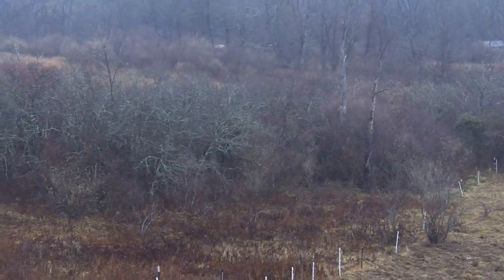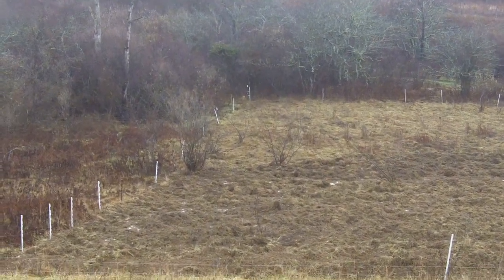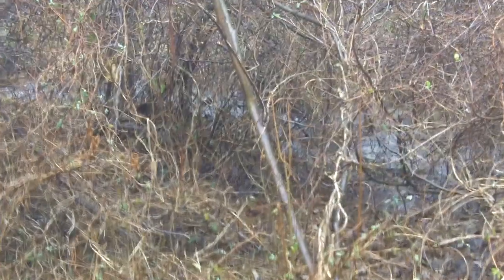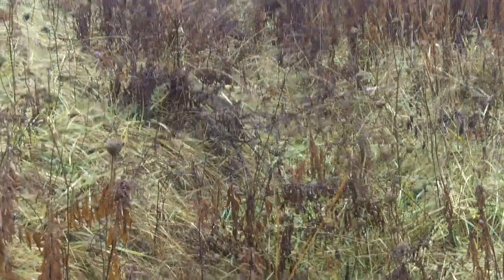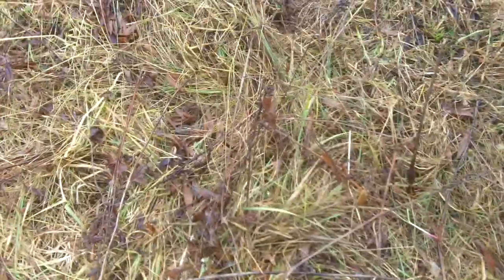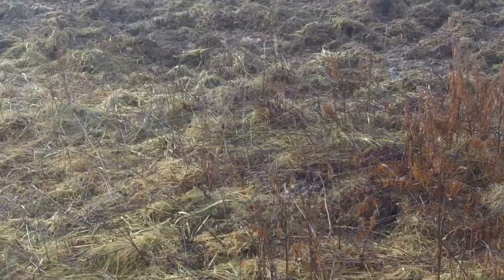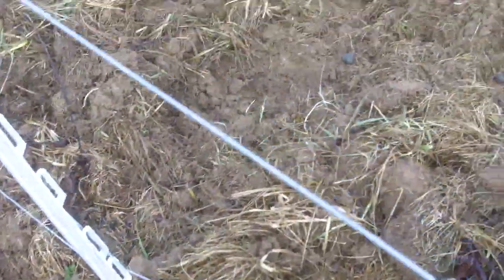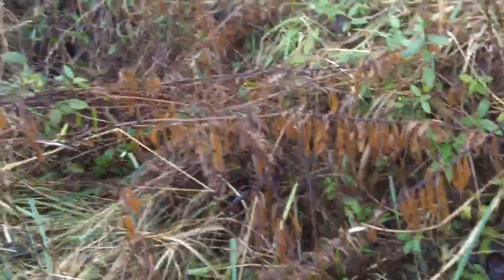Pigs Restoring Derelict Pasture